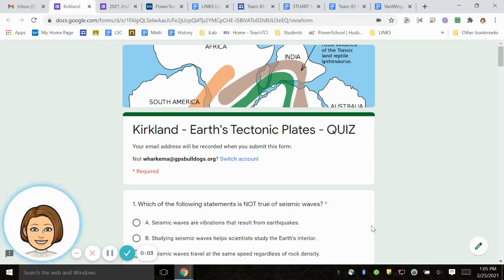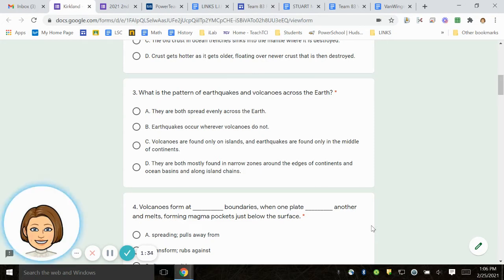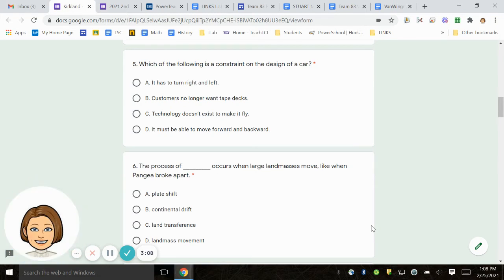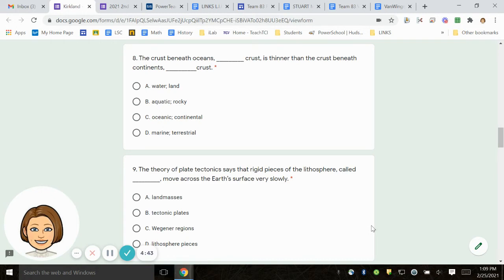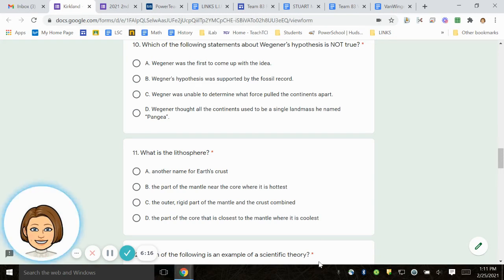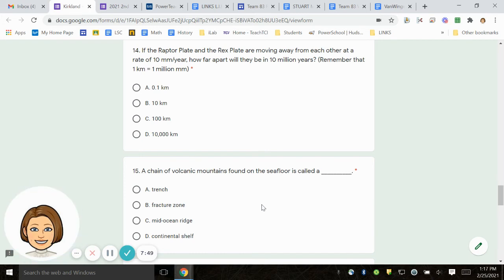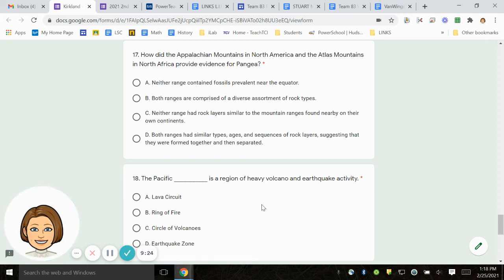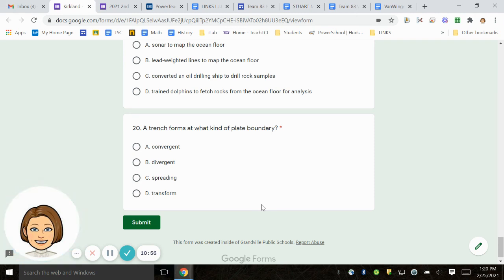Earth's Tectonic Plates Quiz